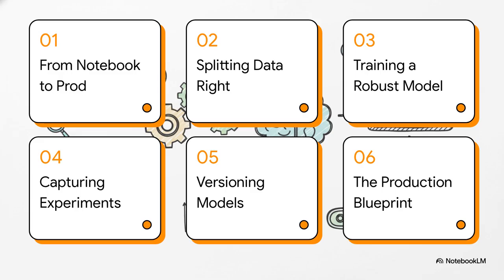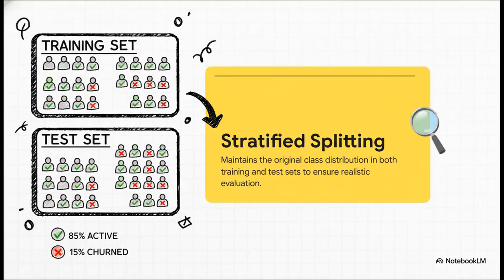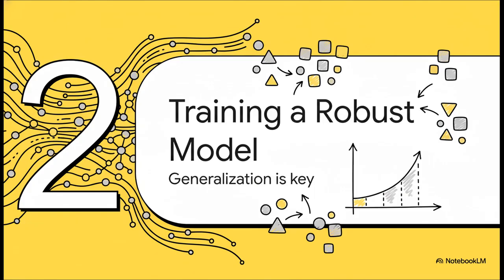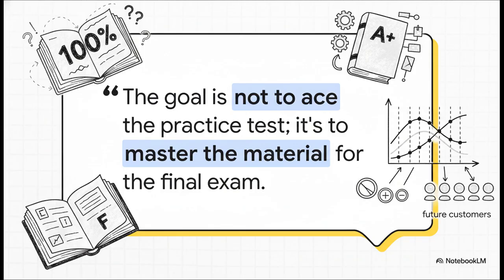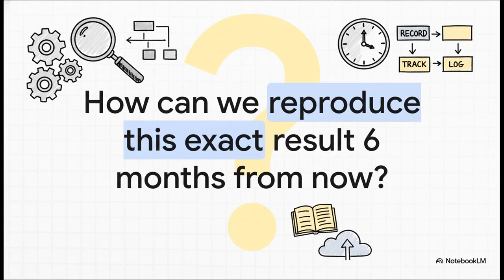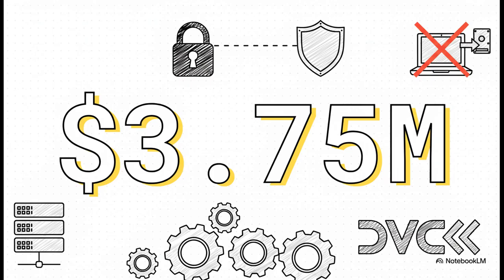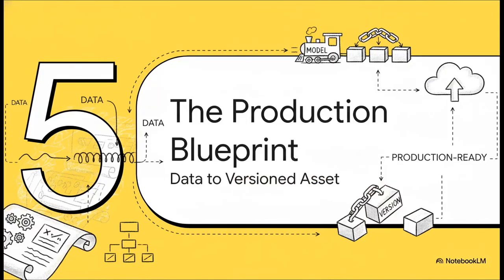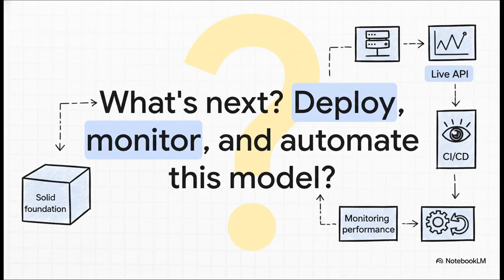9 ShopSmarts Production ML Training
Engineering the Training Pipeline -Technical Implementation: This video shows how MLflow tracks hyperparameters and metrics, and DVC manages model versions. The approach secures data-model lineage and uses stratified 80/20 partitioning to prevent overfitting.